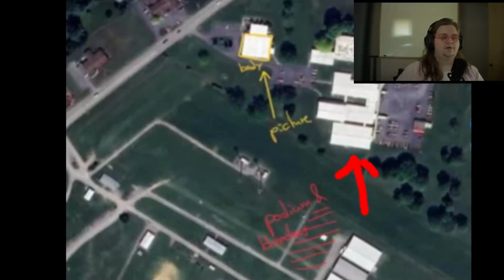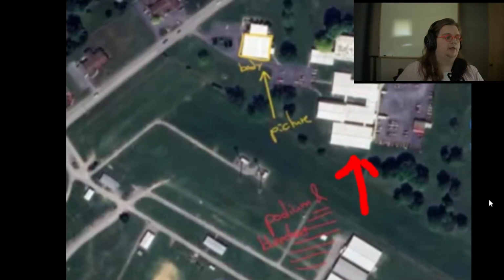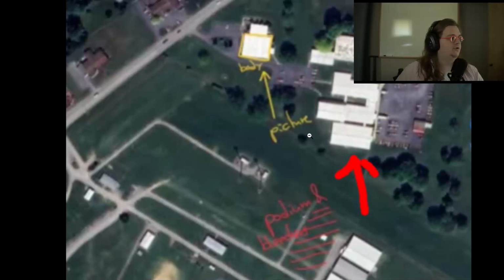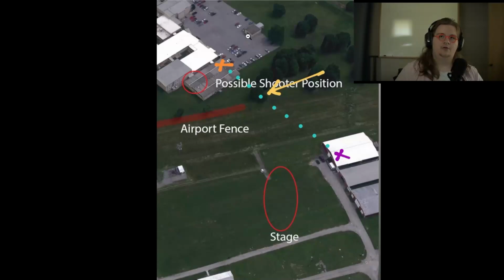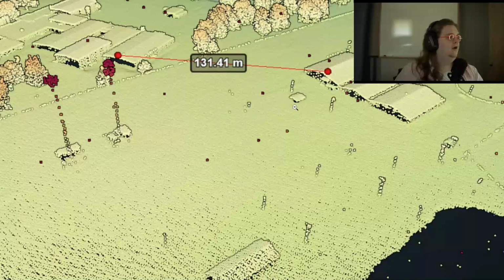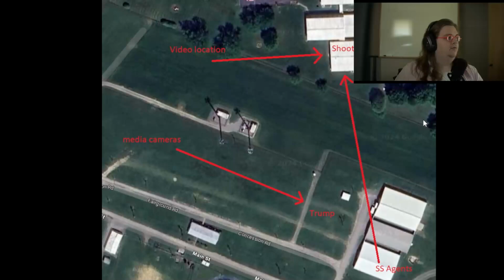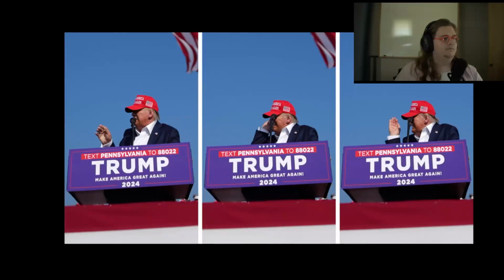Donald Trump got shot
An open source investigators perspective on an assassination attempt against Donald Trump.